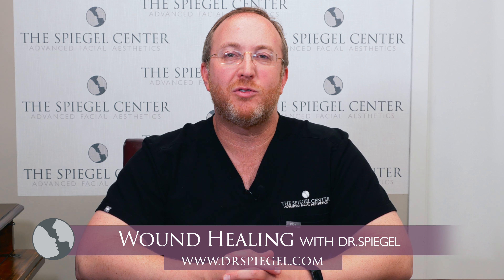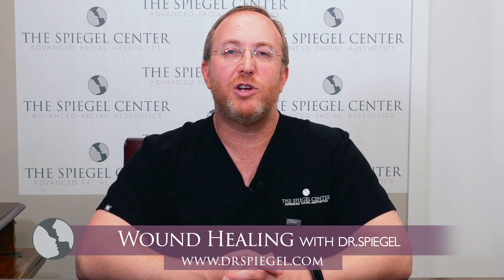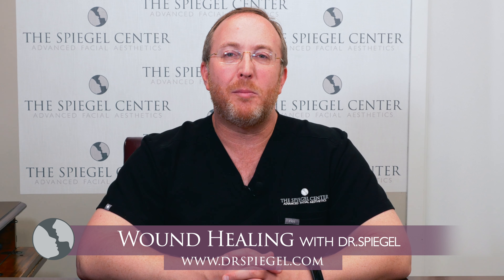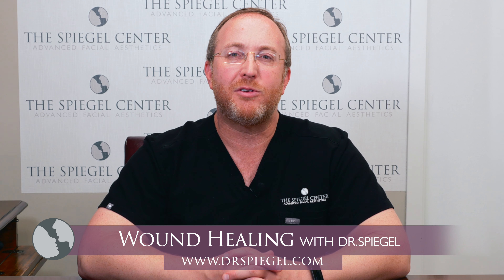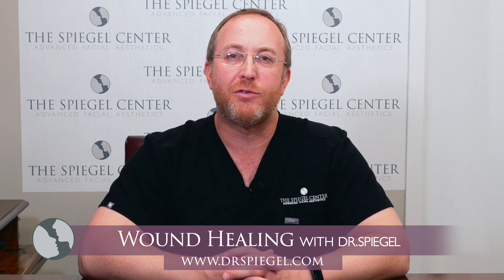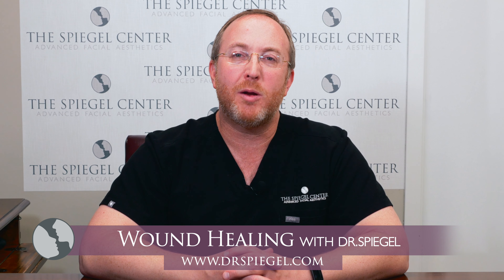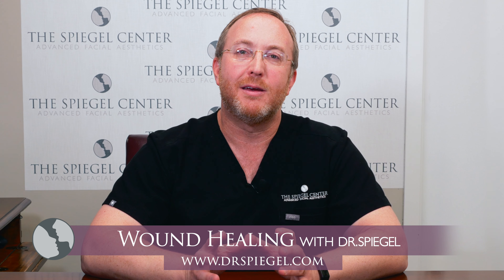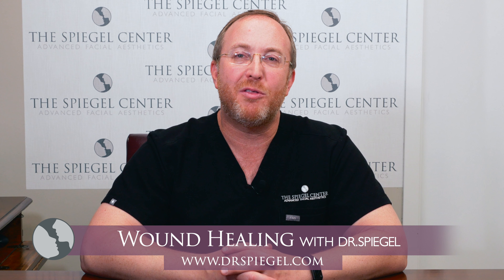Wound Healing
As one of the busiest plastic surgeons in the world, Dr. Spiegel performs numerous procedures each week including blepharoplasty (eyelifts), brow lifts, facelifts, implants, neck lifts, rhinoplasty (nose shaping), otoplasty (ear shaping), and ear lobe repairs always with the latest technology and utmost care to prevent scarring.